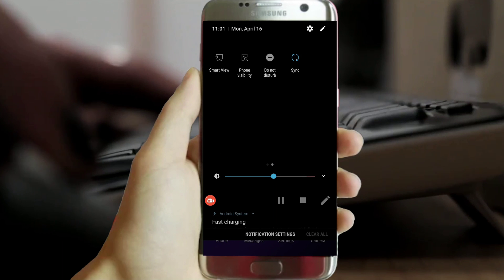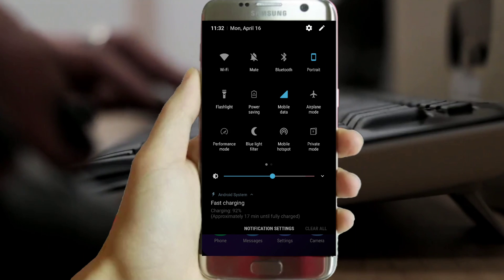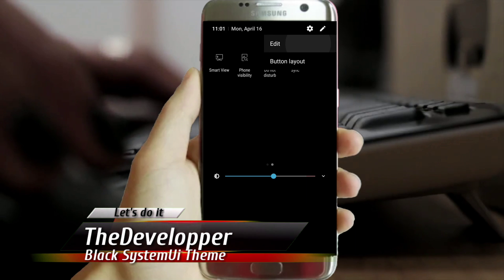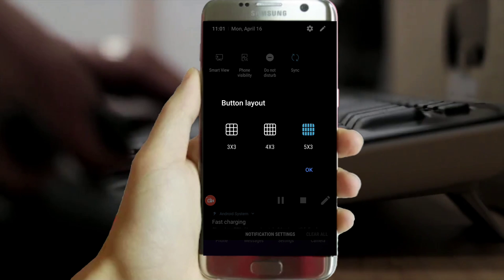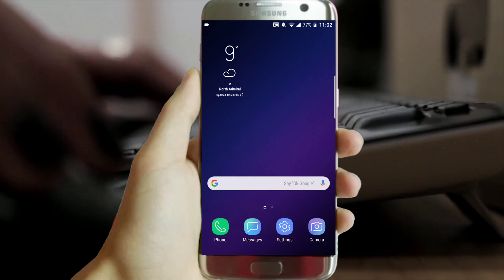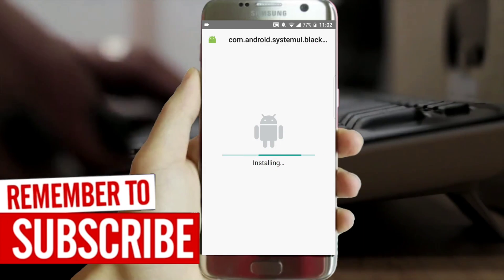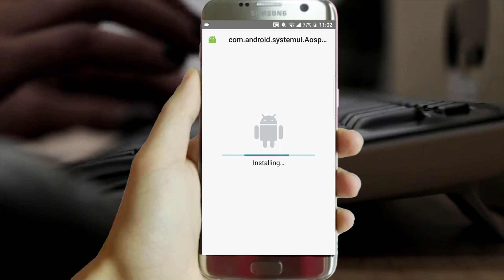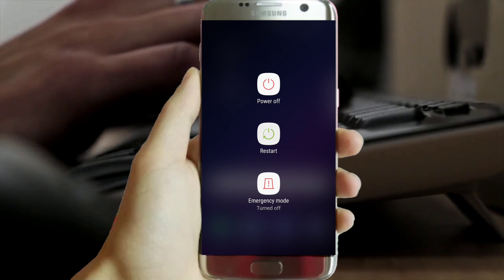Enable Galaxy S7 Edge SystemUI Black StatusBar Black Notifications Black Theme | S7 Edge Only! #5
_______THIS ONLY FOR THE GALAXY S7 EDGE, IT'S NOT WORKING ON ANY OTHER SAMSUNG DEVICE, PLEASE BE RESPECTFUL BEFORE ANYTHING ELSE, IT'S NOT WORKING ON OREO, THIS IS ONLY FOR NOUGAT, OREO IS NOT SUPPORTED!______

_______IF YOU INSTALL THIS ON NON NOUGAT GALAXY S7 EDGE ONLY, YOU'LL GET A FULL BLACK UI, THEN YOU'LL BE OBLIGATED TO FACTORY RESET YOUR DEVICE MANUALLY THROUGH RECOVERY BY HOLDING (POWER BUTTON + HOME BUTTON + VOLUME UP BUTTON), SO, PLEASE DON'T TRY THIS ON ANY OTHER PHONE EXEPT THE SAMSUNG GALAXY S7 EDGE RUNNING ANDROID NOUGAT 7.0._________

_______I am not responsible for bricked devices. YOU are choosing to make these modifications, and if  you point the finger at me for messing up your device, I will laugh at you! The only supported device is the Galaxy S7 edge running Android 7 Nougat!_______

●Important!  ...Please read:

□I'm so sorry, unfortunately it seems that the Galaxy S7 Edge is only the supported device,  so please don't try to apply this on any other Samsung Galaxy device ...Thanks for understanding. Of you try to install this on any other device you'll end up in a blank screen and the Solution is a factory reset and you'll lose all your data.

□This works only on Nougat 7.0 Galaxy S7 edge official stock roms... not a custom one...i do not take any kind of damages responsability!

   ●Requirements:
 □ A Galaxy S7 edge device running with Android Nougat 7.0 official stock rom.
 □The Overlays Apk files.

   ●Installation:
       □Download and install the both Overlays ...then restart your device.
□ If you wanna uninstall and back again to the default SystemUi ...Go to settings ...Apps .Uninstall the Overlays then reboot your device ...you're done.